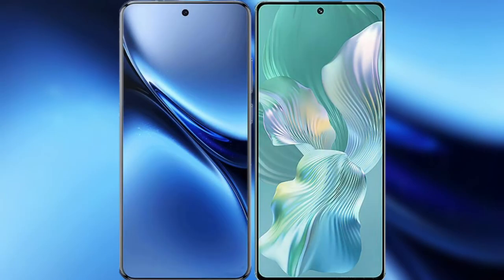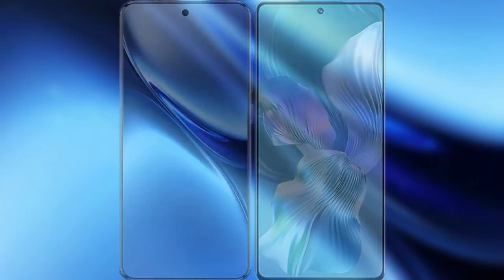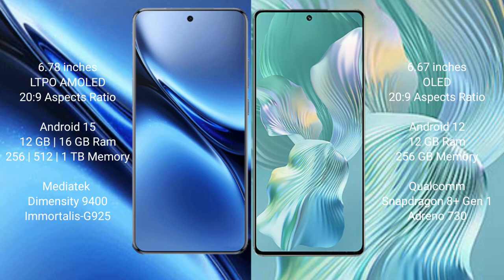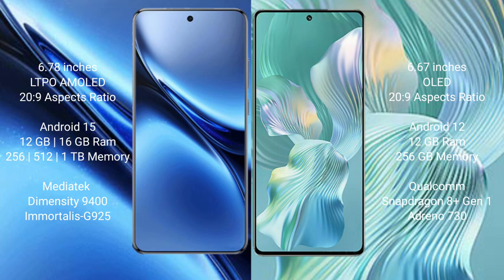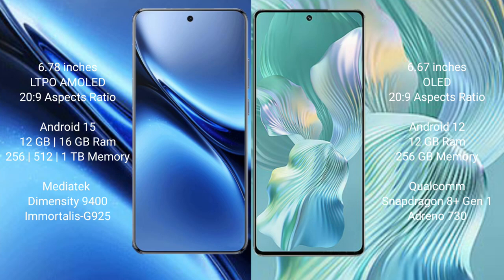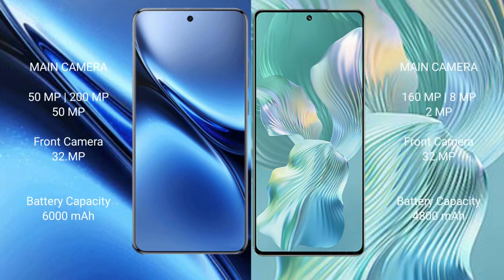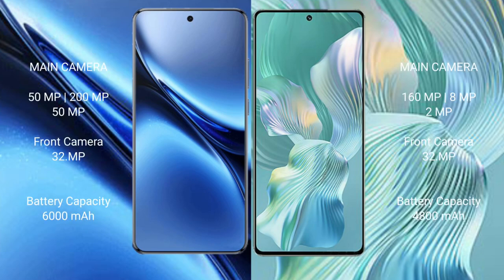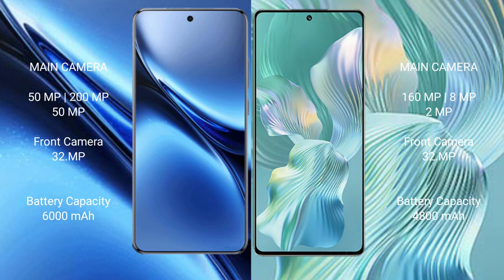Vivo X200 Pro vs Honor 80 Pro Flat Review